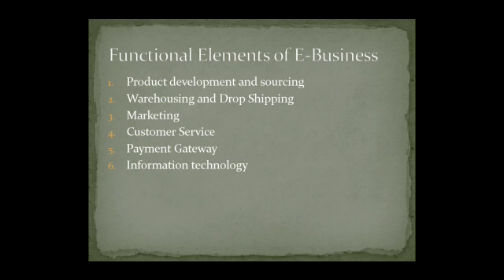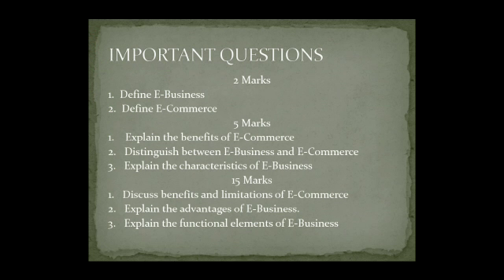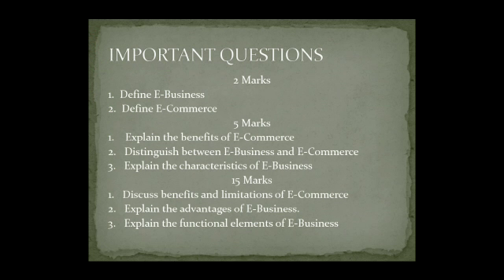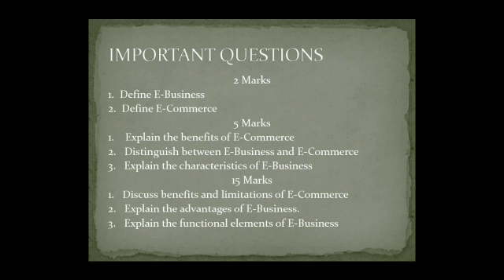Bcom V sem CAB Class- 2 Unit 4 : E commerce By lecturer Rajeshwari S Andagi